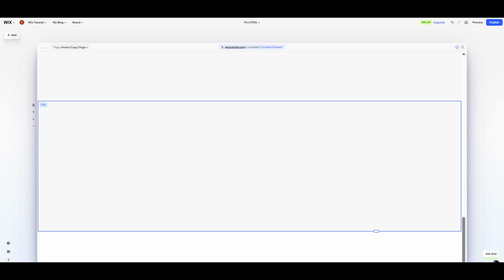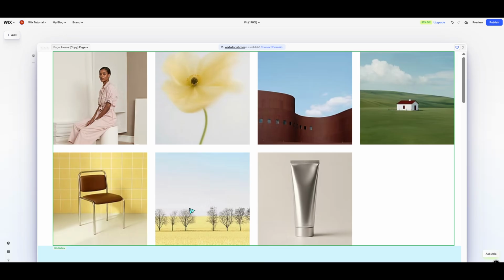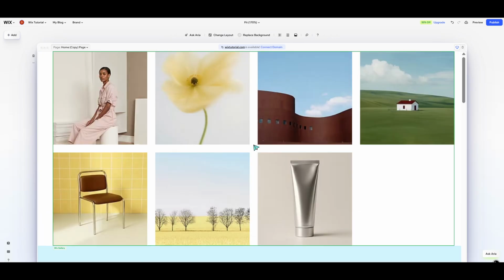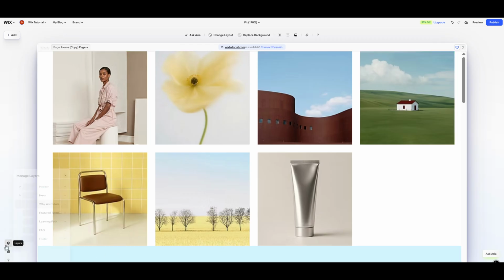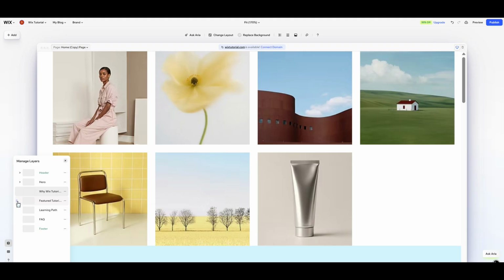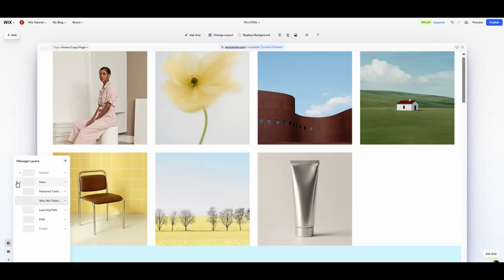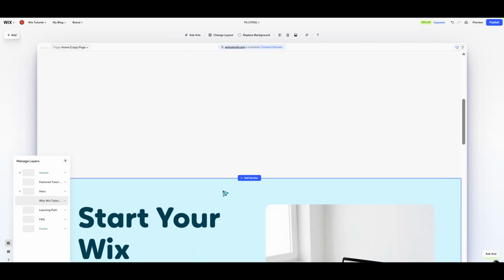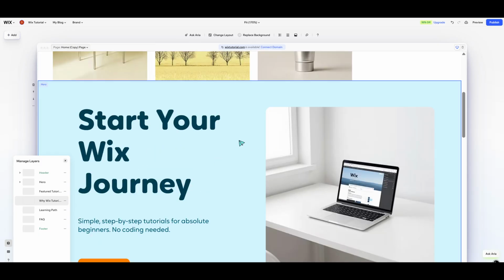How to Change a Section Layout in Wix (Updated 2026 Step-by-Step Guide)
Want to change a section layout in Wix? This updated 2026 tutorial shows you how to customize the layout of a section, rearrange content, adjust spacing, and choose different design options to improve the look and feel of your website. Changing section layouts helps you create a more professional, responsive, and visually appealing Wix site.